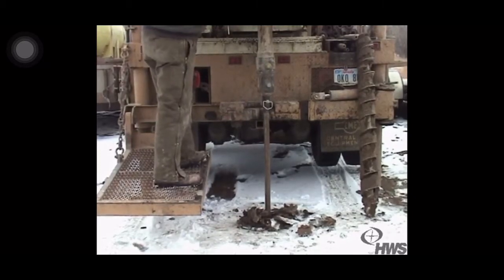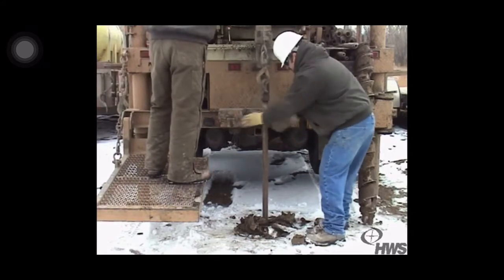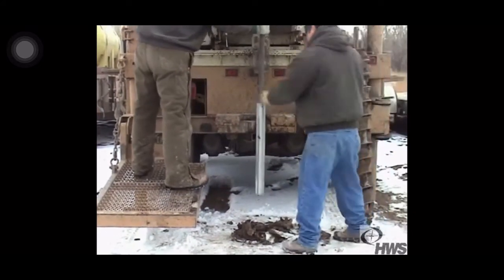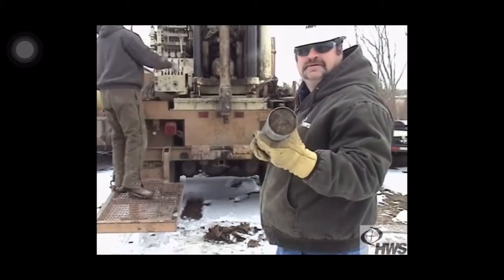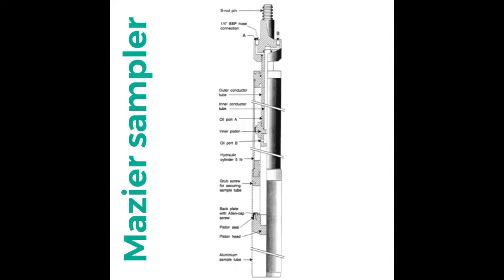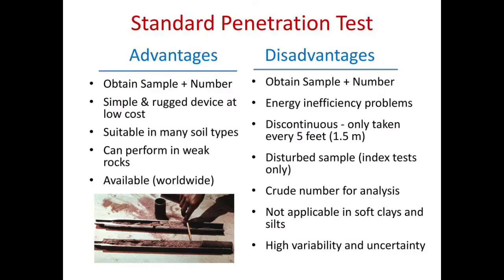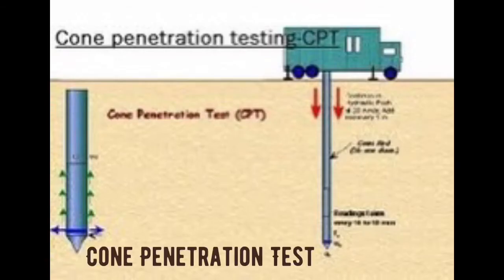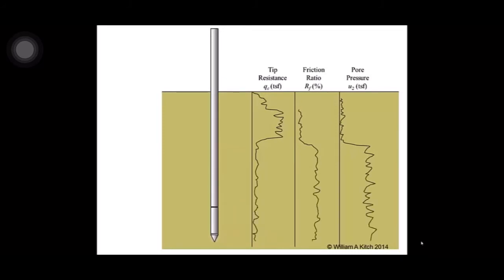Soil sampling methods for disturbed and undisturbed sample